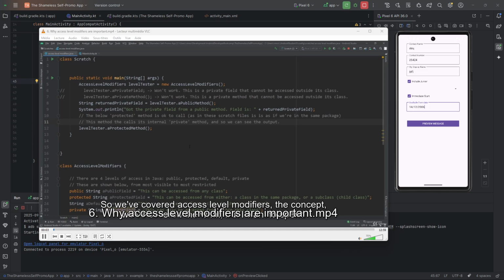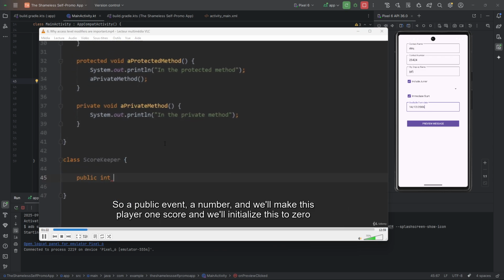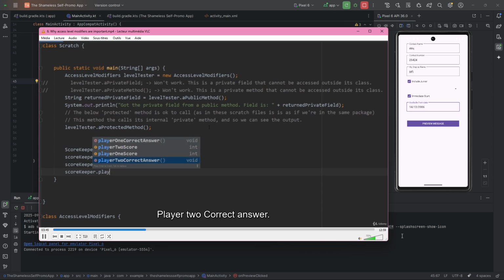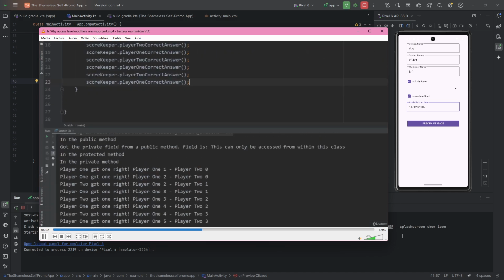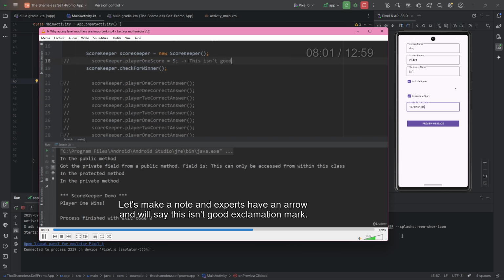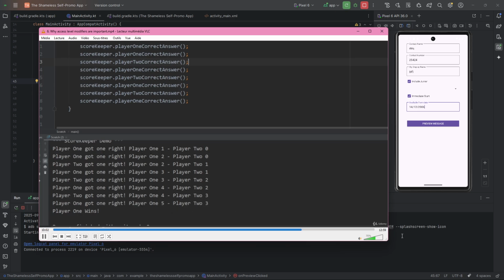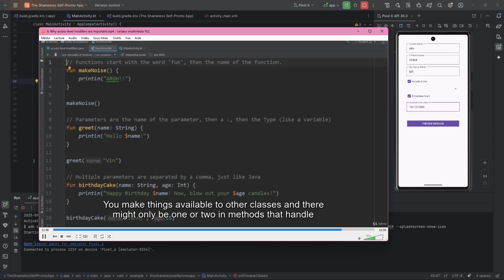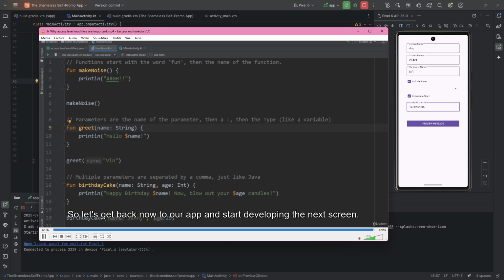Kotlin Part 2 More Goodies, Functions, Classes, Passing Data To Activities #3